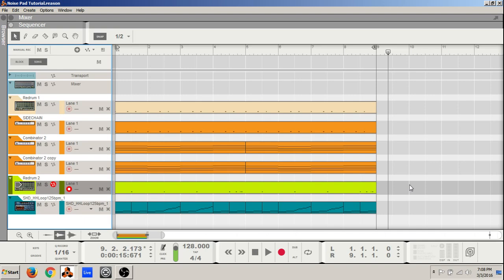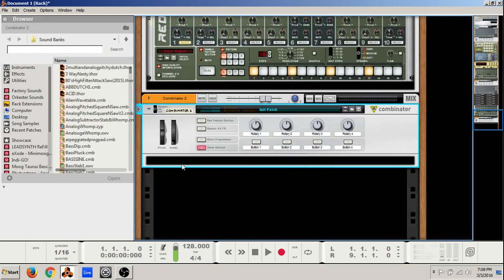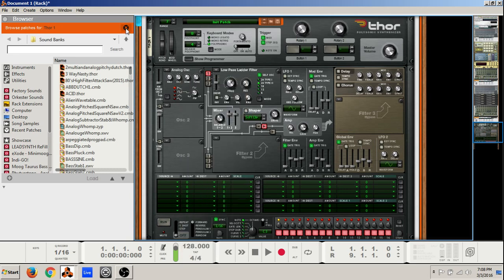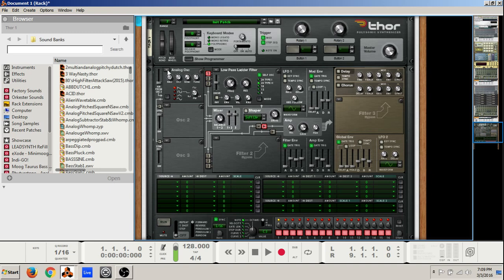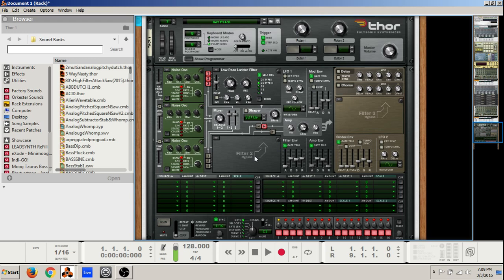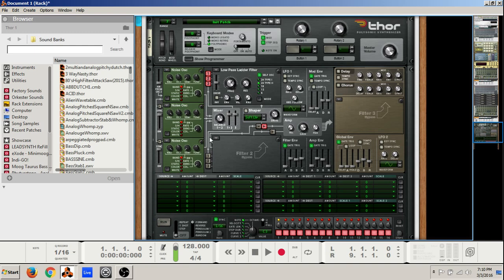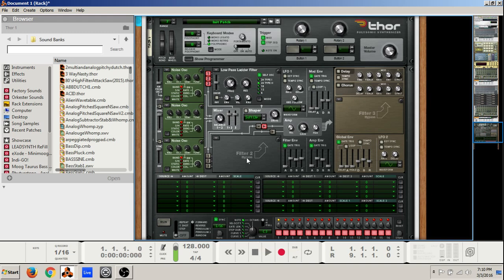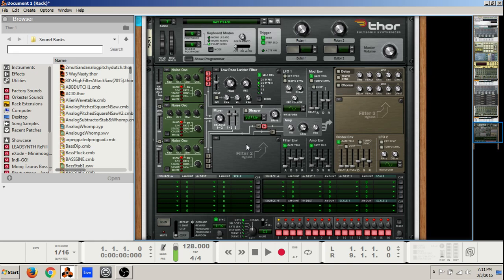How To Make Smooth Pads With Noise In Reason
A method and tutorial for making smooth pad sounds with Reason's Thor Polysonic Synthesizer and the Noise Oscillator.